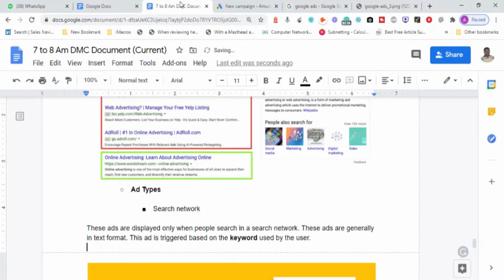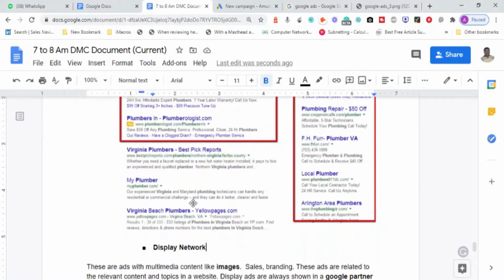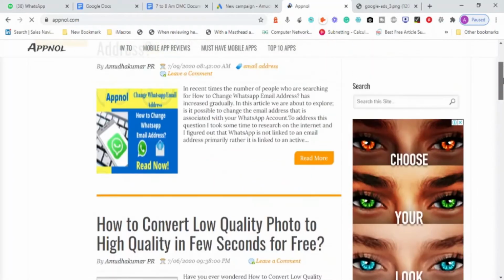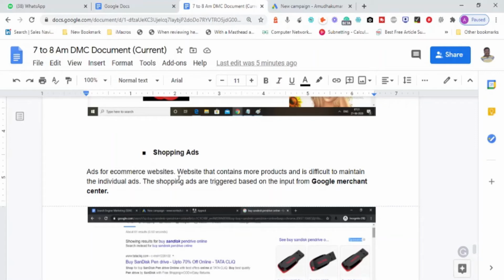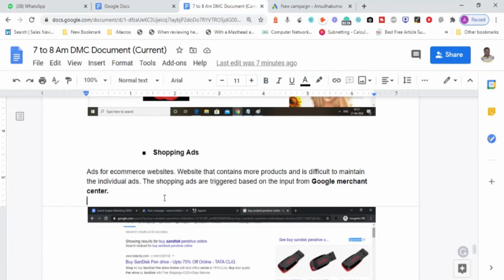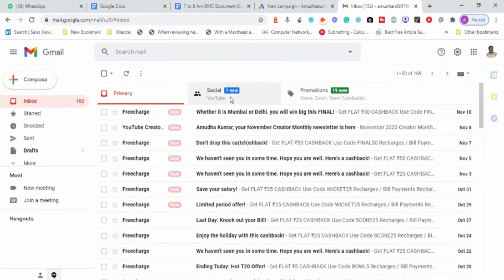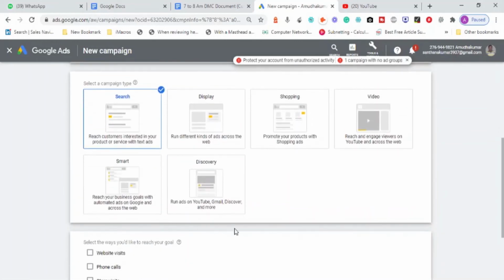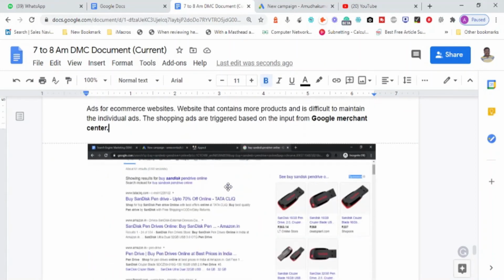Advertisement Types | Amudha Kumar Digital Marketing Course